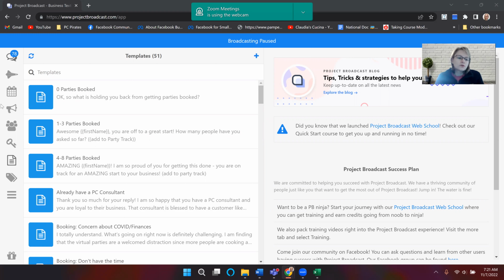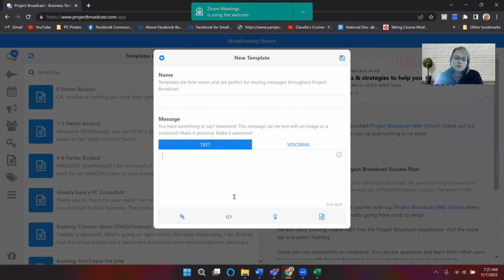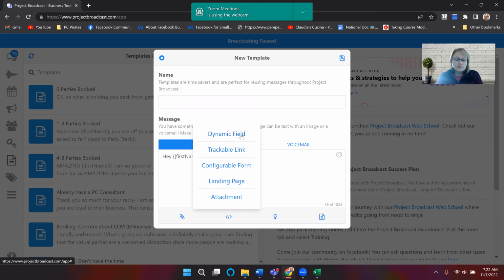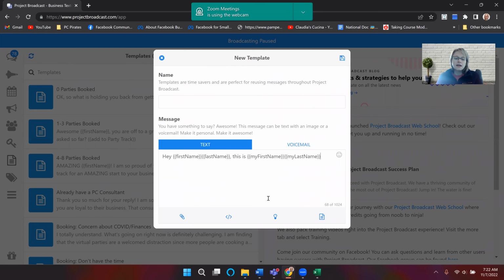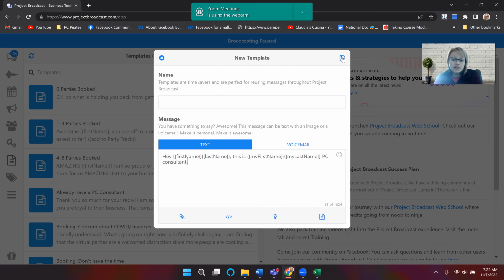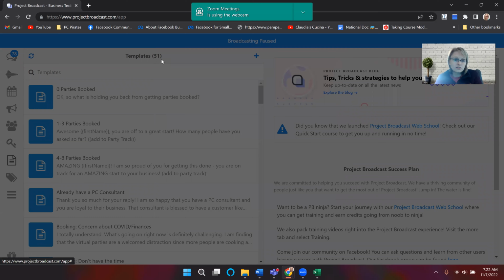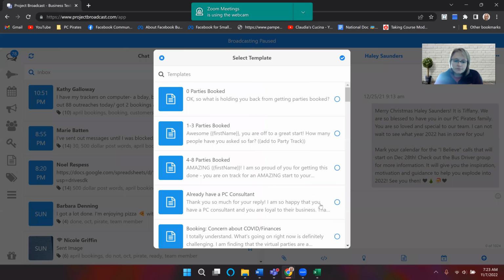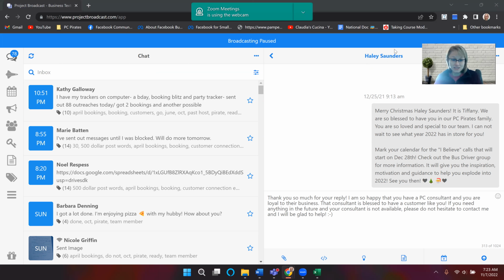How to set up templates in Project Broadcast